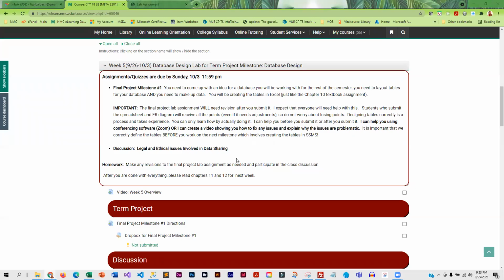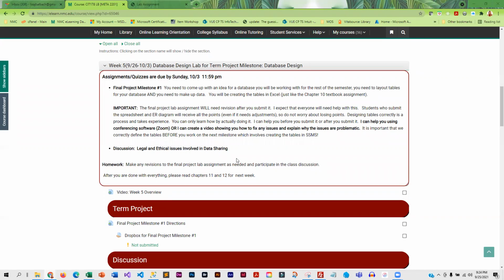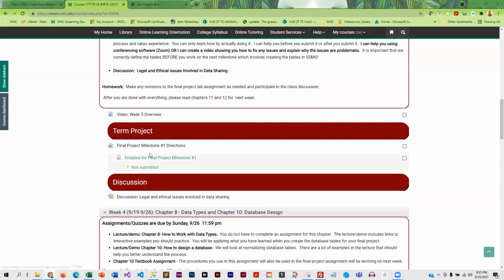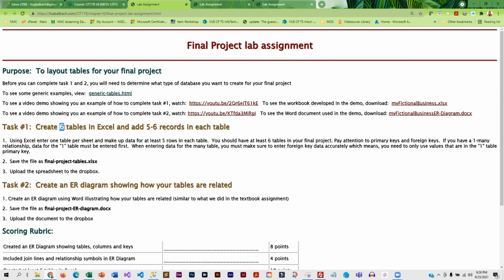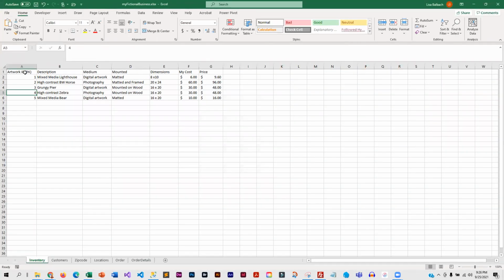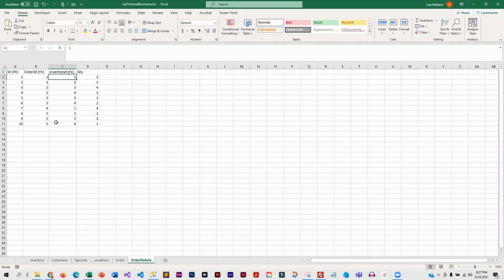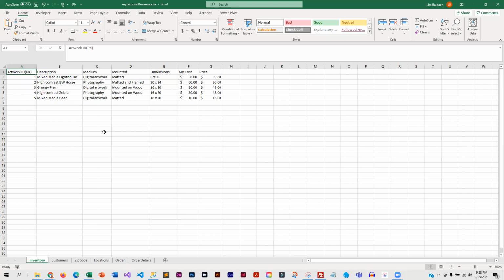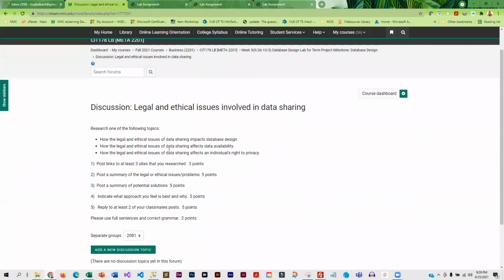CIT178 Week5 Overview